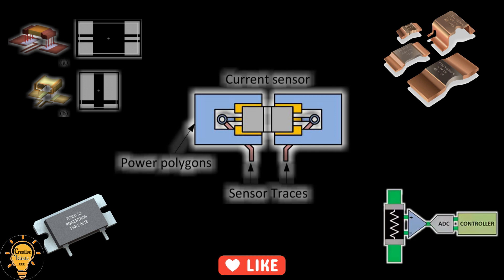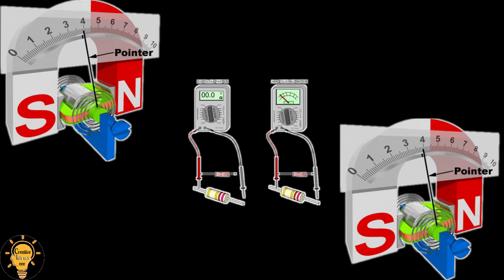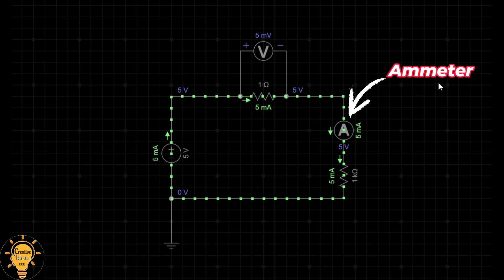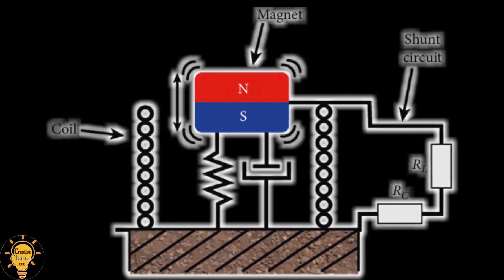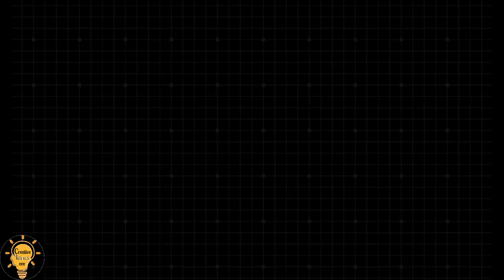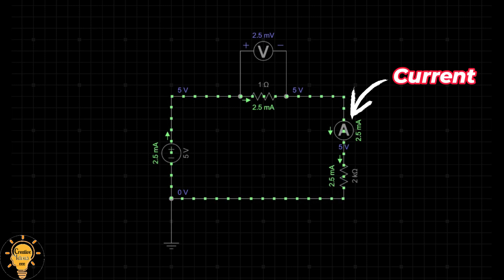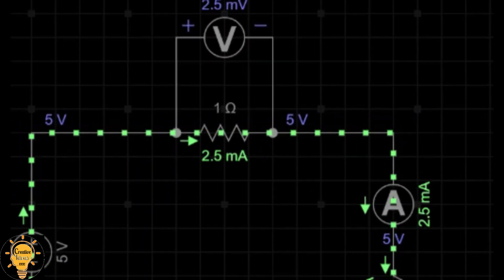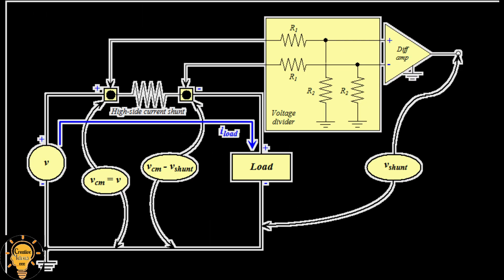Shunt Resistor | Arduino LabView Electronics circuits